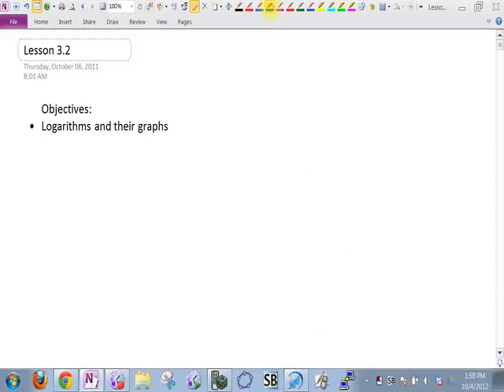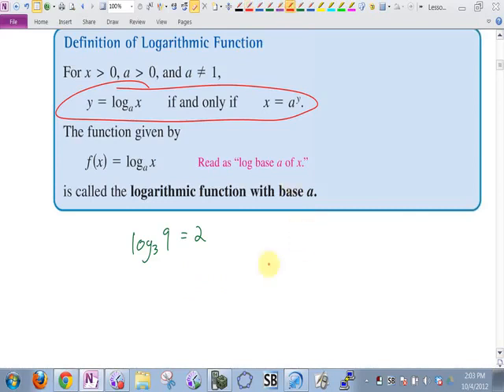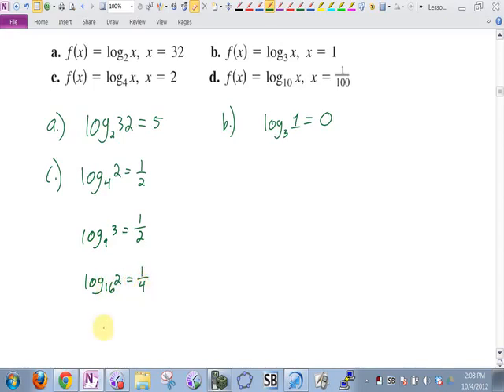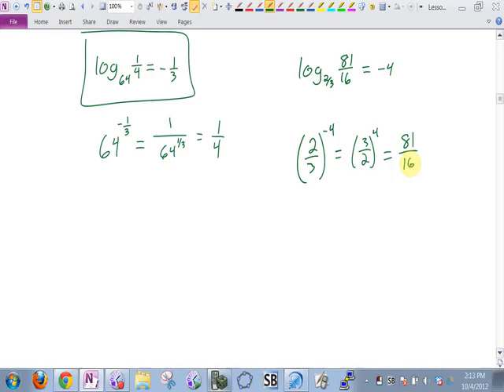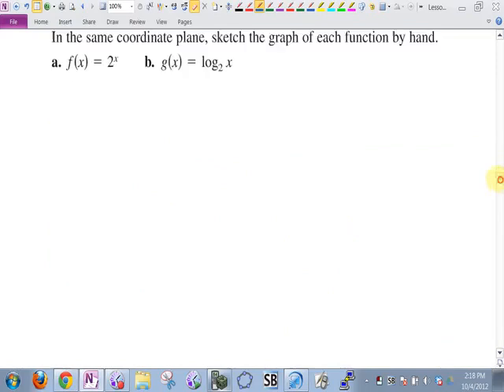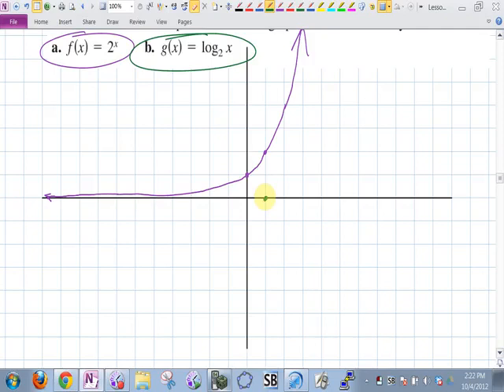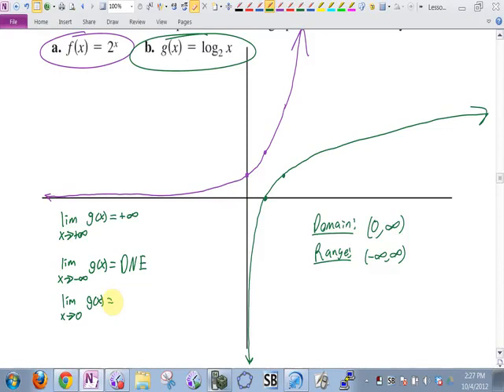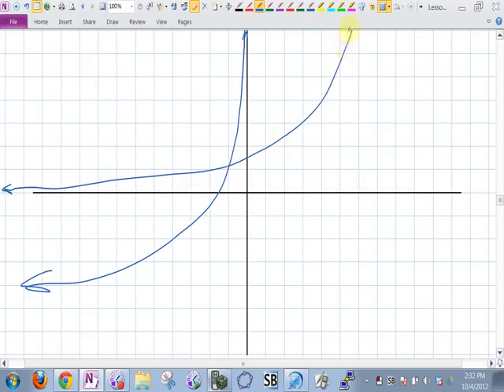10/4 - Lesson 3.2 - Logarithms